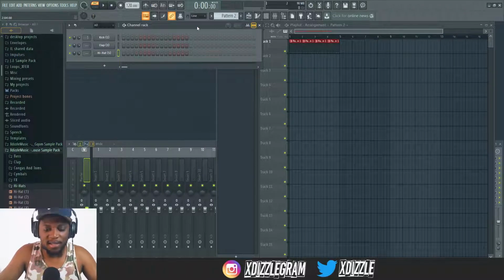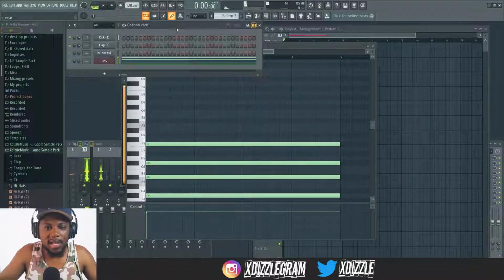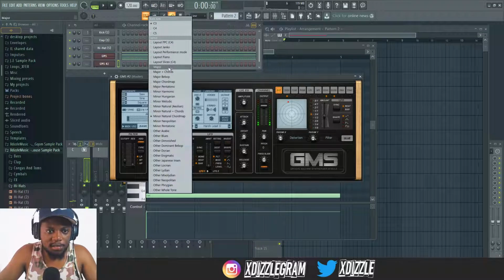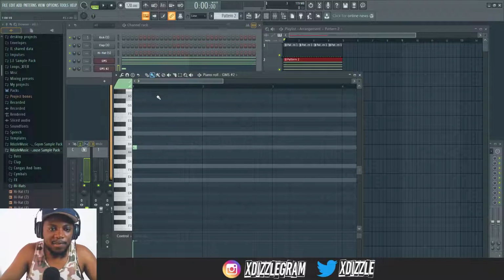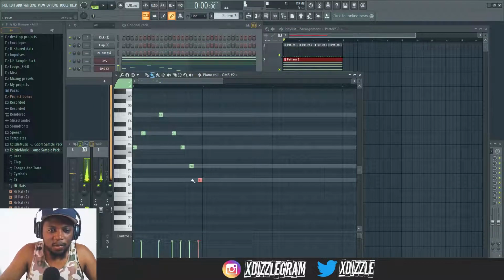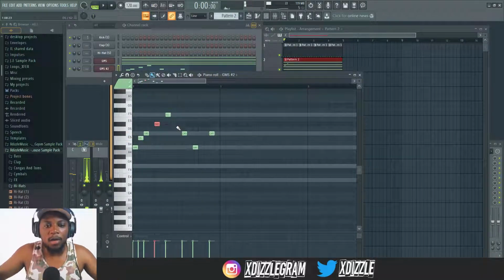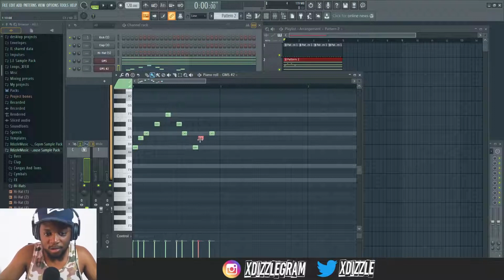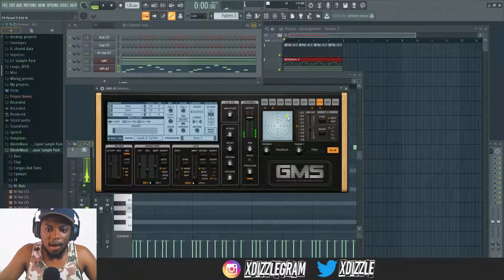How to Create Melodies for House Music